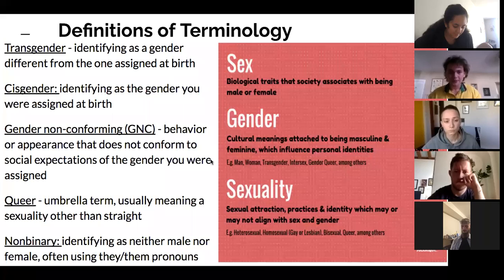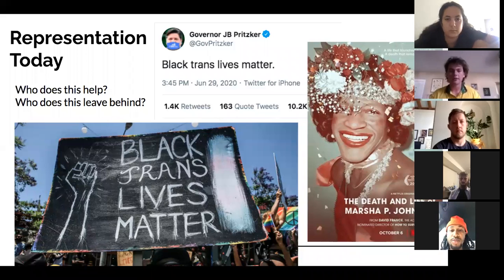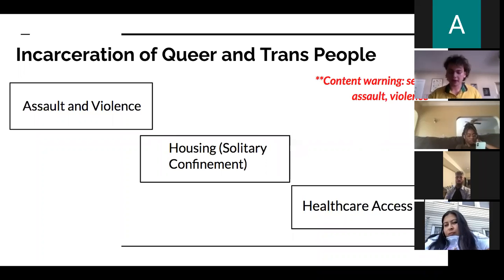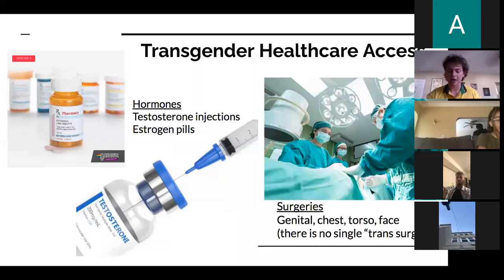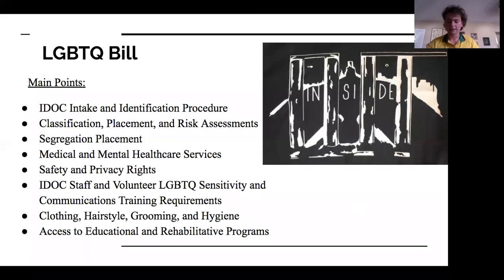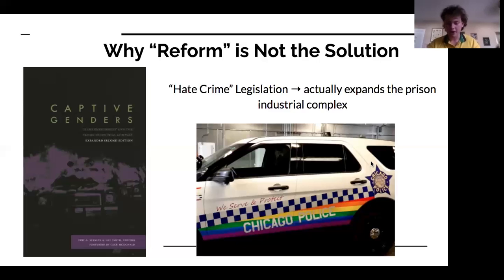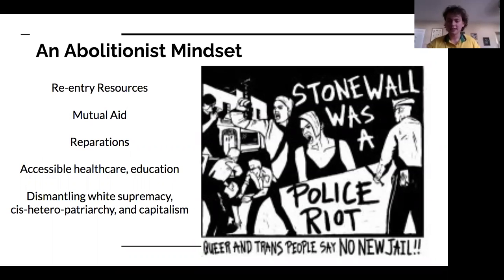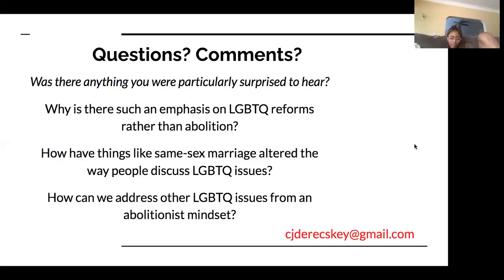DemocracyCorps Public Training: The LGBTQIA+ Movement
Facilitated by James Deere from Students Against Incarceration, this training  takes participants through the history of the LGBTQIA+ Movement through an abolitionist lens and explores the impact of incarceration on trans and queer communities.

9.25.20